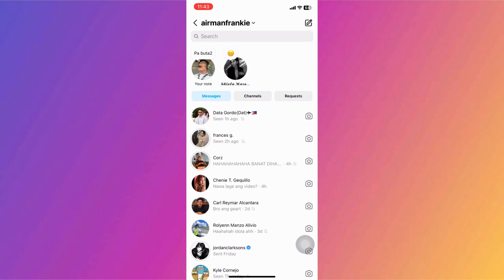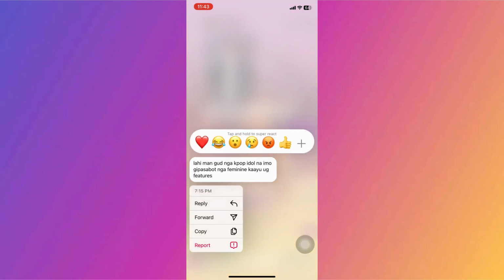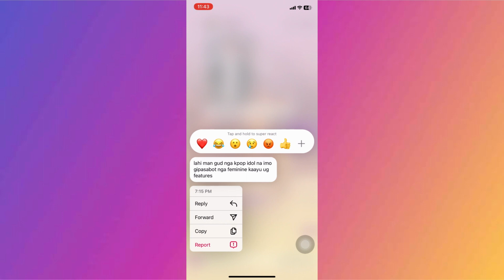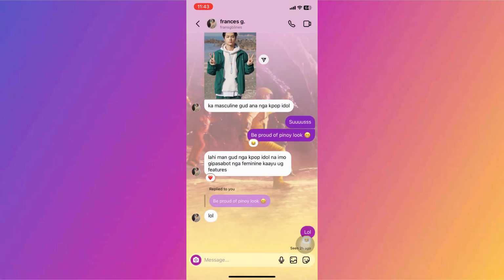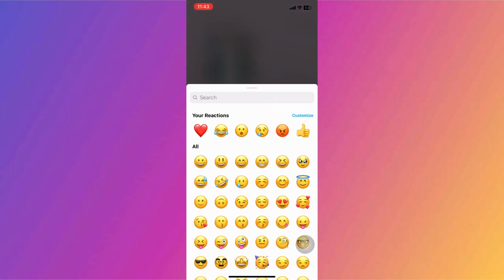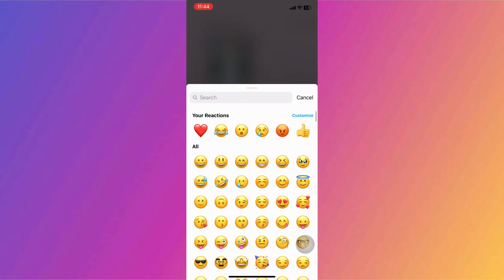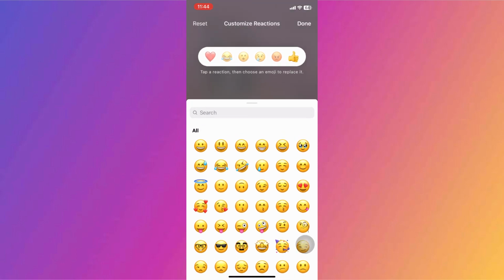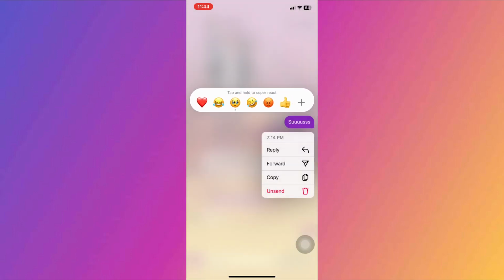How To React To A Message With Emoji In Instagram (Step By Step)